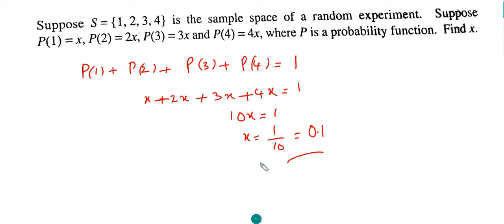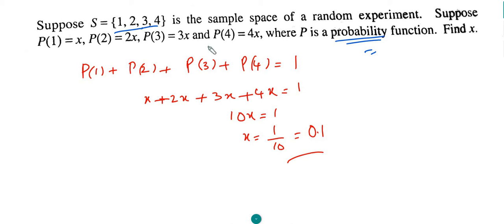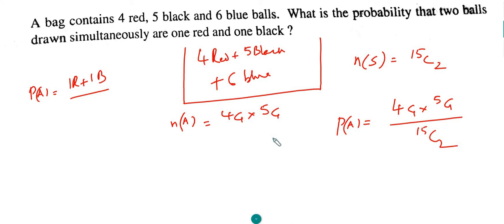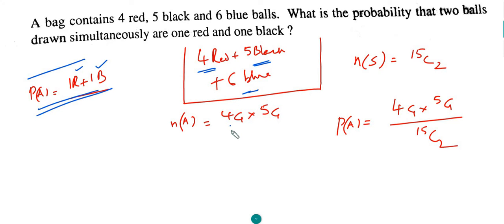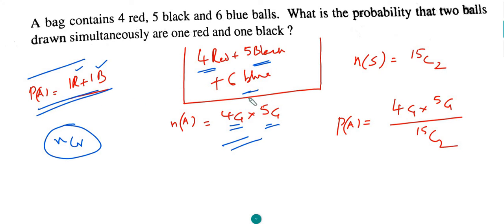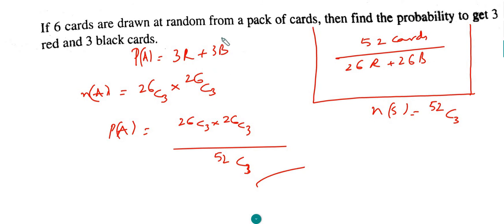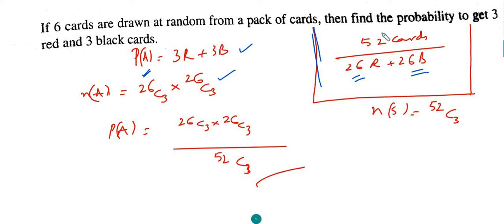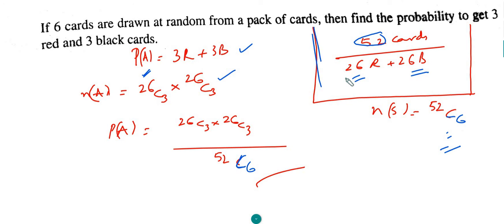drawing 6 cards from a pack of cards n other problems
probability for classes 10 11 12